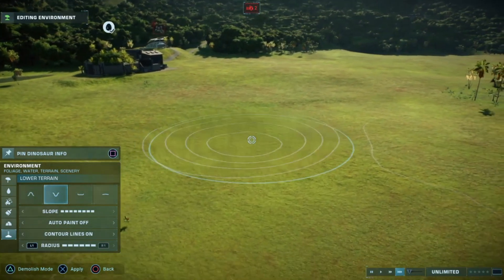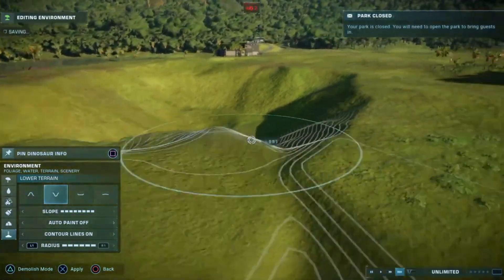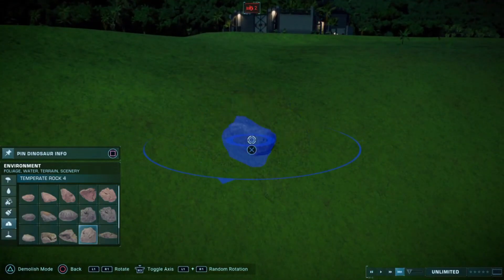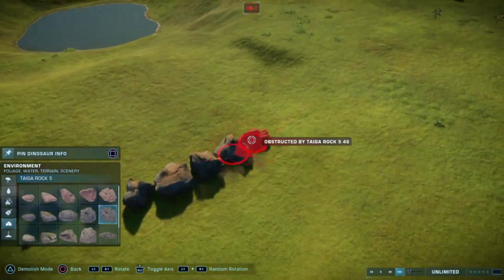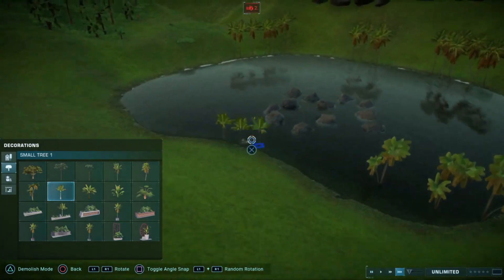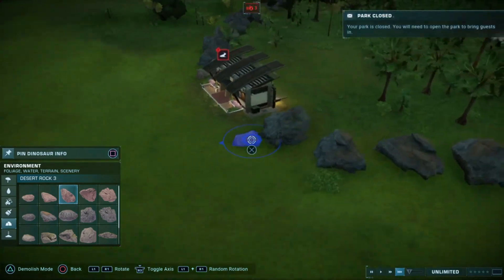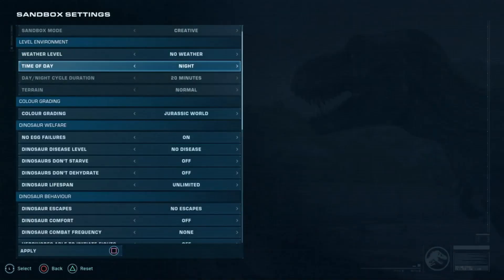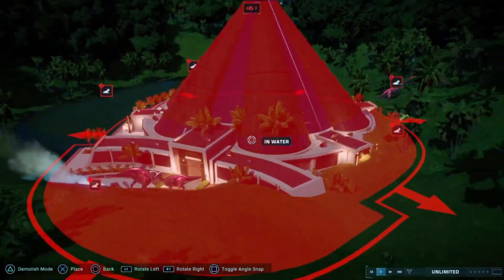CAMP CRETACEOUS DLC Parasaurolophus Cove Timelapse: Jurassic World Evolution 2 (NO FENCES)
James builds a new paddock with ''NO FENCES THIS TIME'' using the new bioluminescent paras